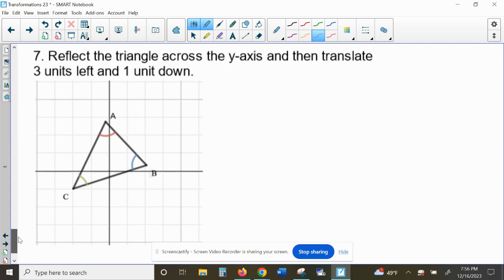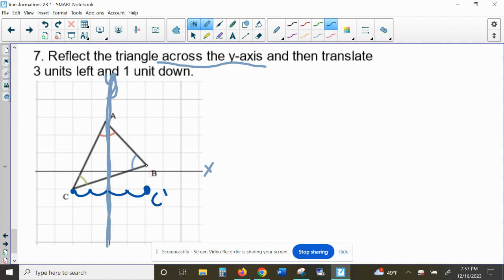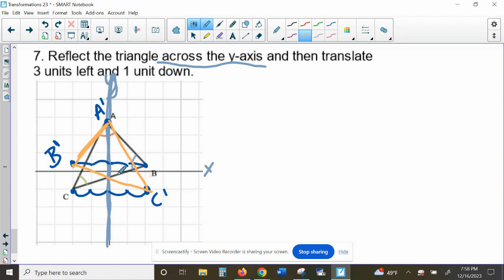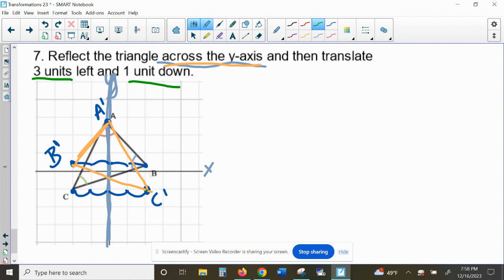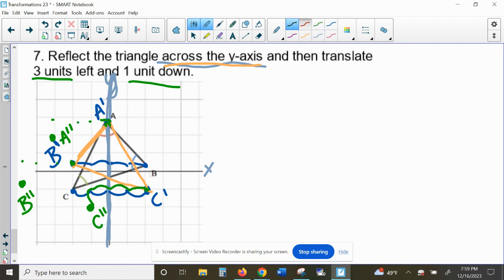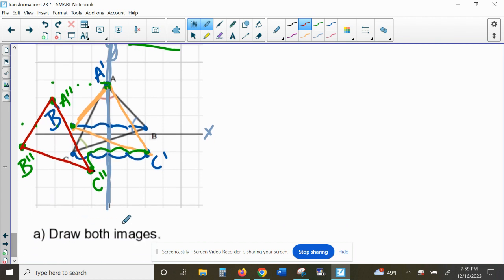mid-transform7: Dec 16, 2023 7:59 PM